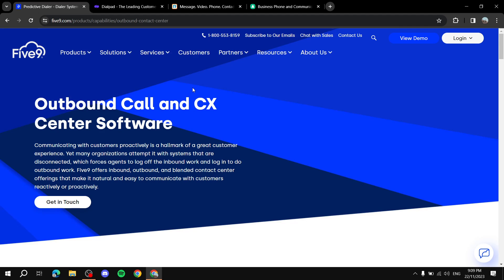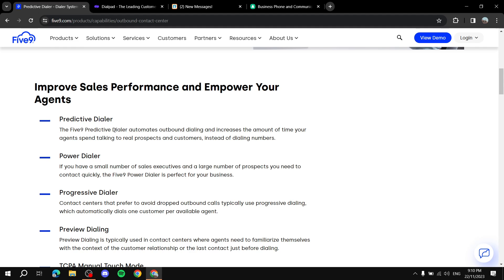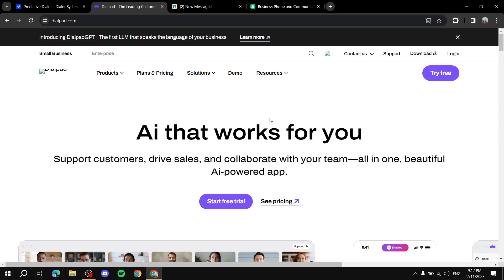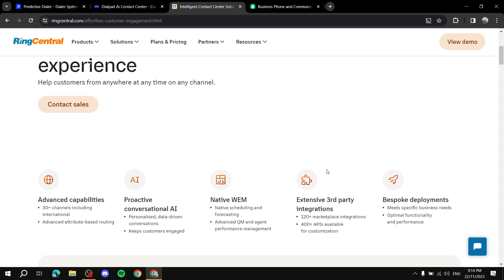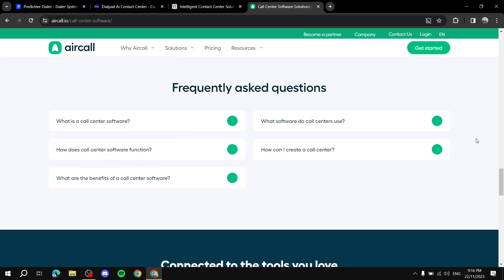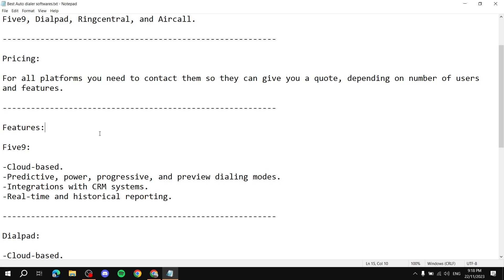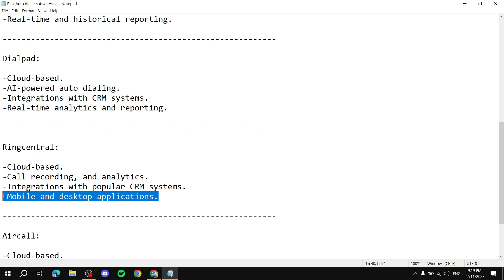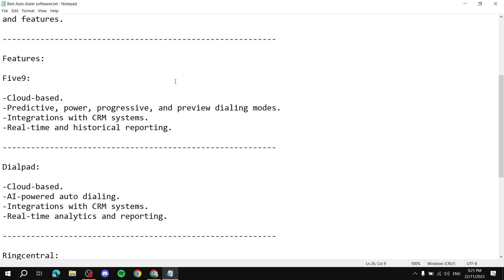Best Auto Dialer Softwares (Compared)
If you are looking for a video about Best Auto Dialer Softwares, here it is!